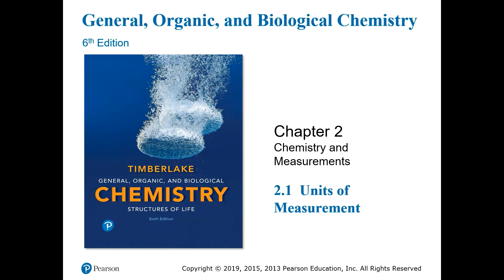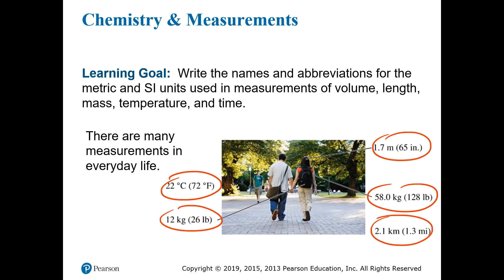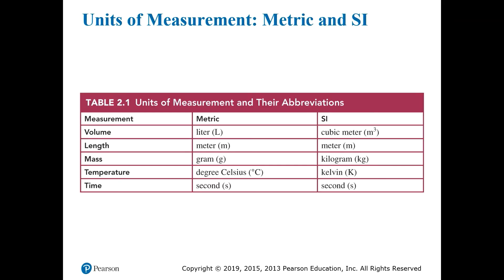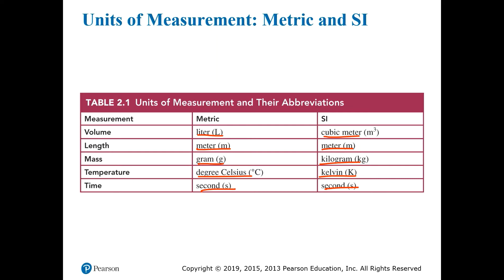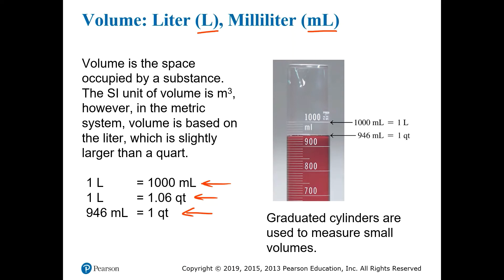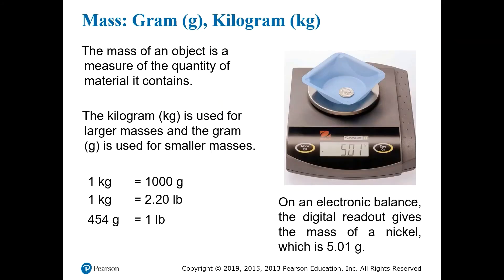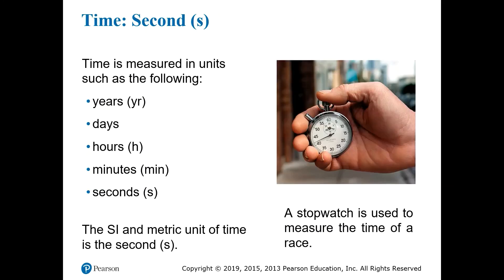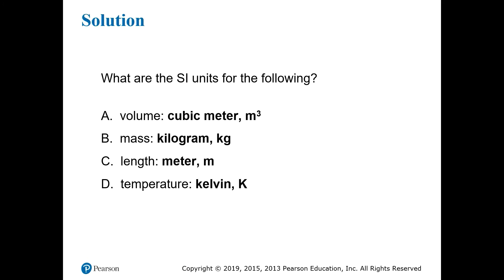(1.5) Units of Measurement